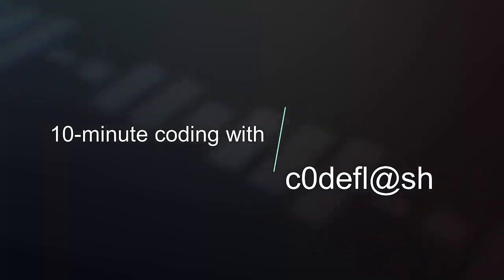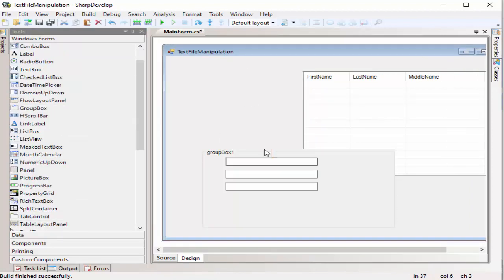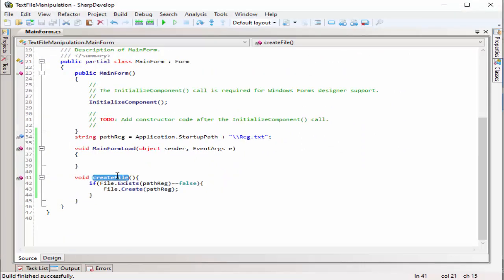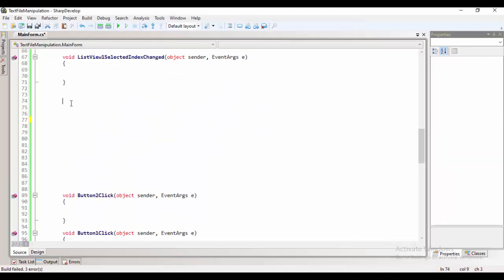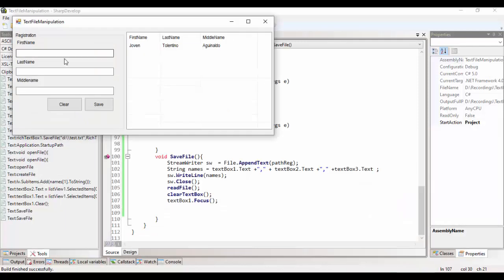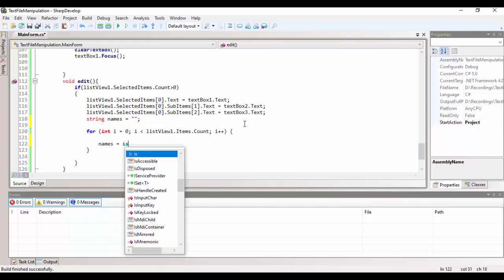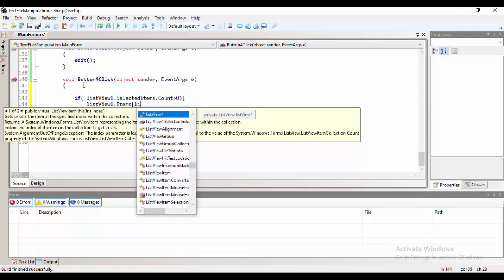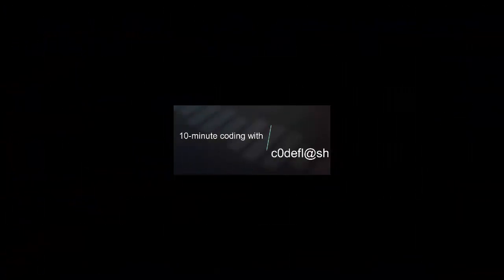TextFile Manipulation using StreamWriter and StreamReader in C#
This tutorial demonstrate a how to manipulate a content of a TextFile using c#